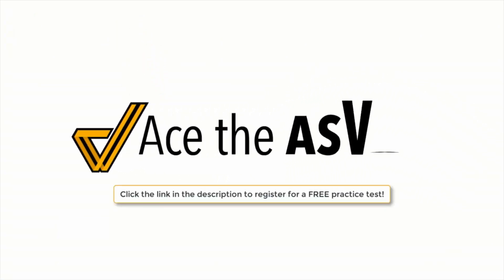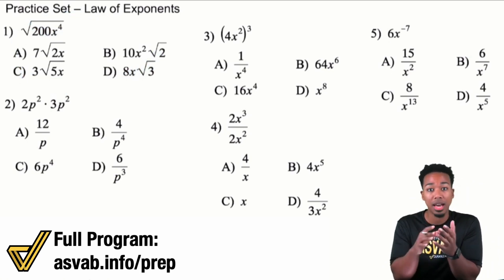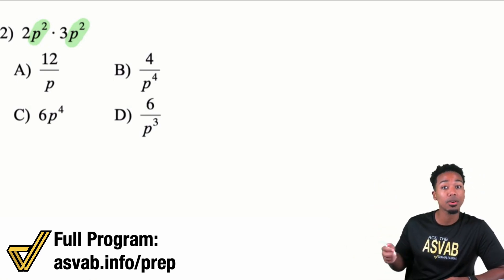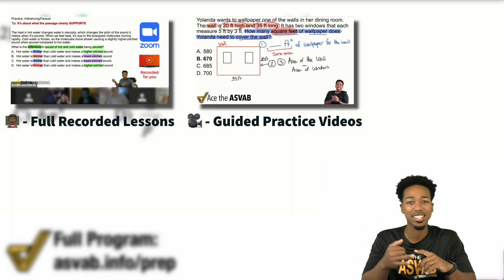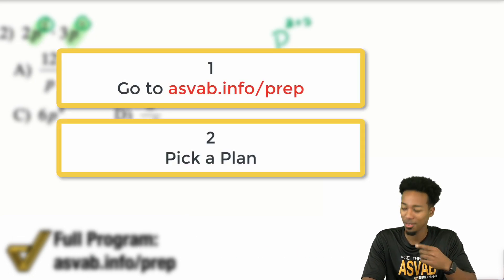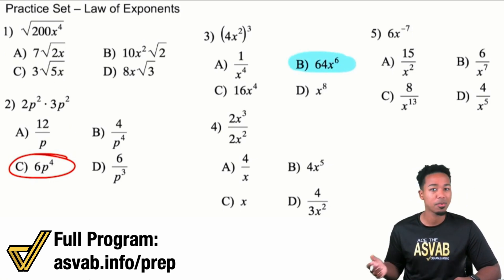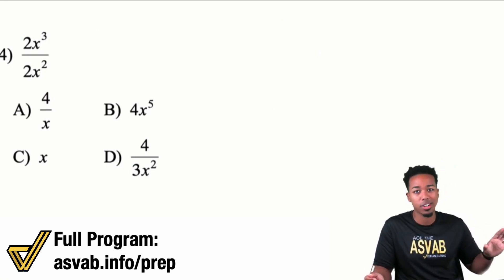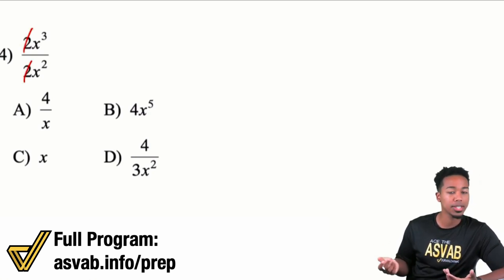ASVAB How to: Law of Exponents (Multiplying/Dividing Powers, Powers of Powers, + Negative Exponents)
Need help understanding exponents? You're going to want to master the Law of Exponents. Luckily, that's what this mini lesson is about.

00:00 Introduction to the video
00:23 Introduction to Law of Exponents
01:54 Multiplying Powers Explained
03:46 Powers of Powers Rule
06:33 Understanding Negative Exponents
08:15 Exponent Practice Problems
09:22 Solving Square Roots of Powers
11:59 Handling Multiplying, Dividing Powers and Negative Exponents

If you need more of a break down, check out our complete series!